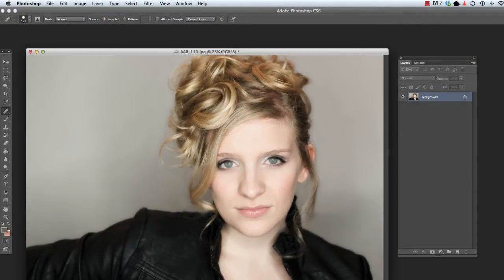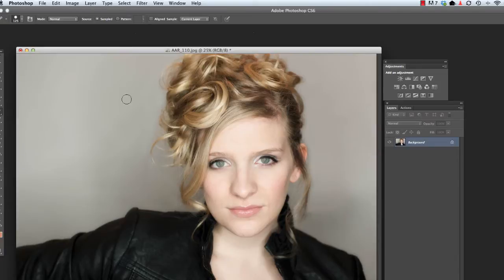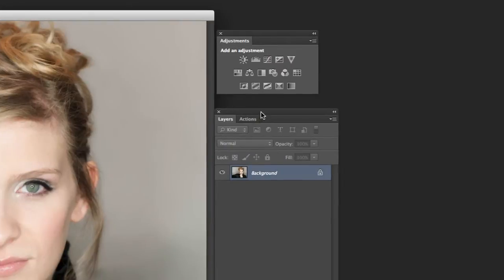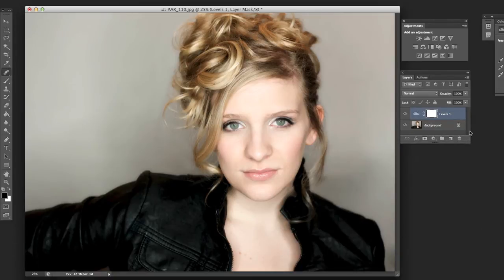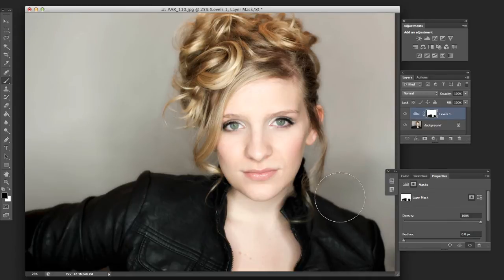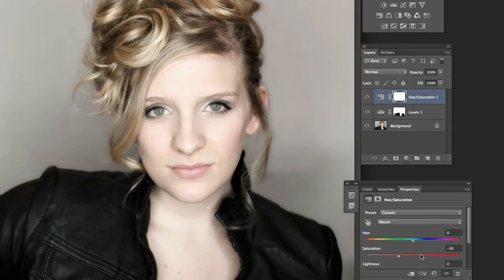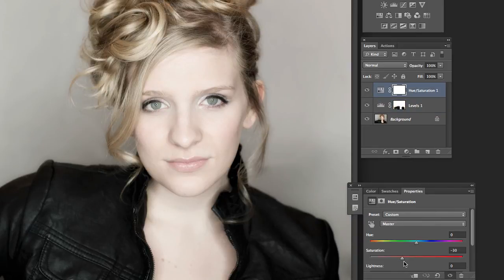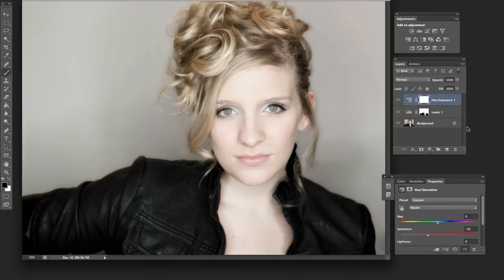Photoshop Tips: Adjustment Layers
- Save time in Photoshop by using adjustment layers.  This short tutorial will show you how to streamline your workflow, while maintaining maximum flexibility afterwards.  Give it a try!